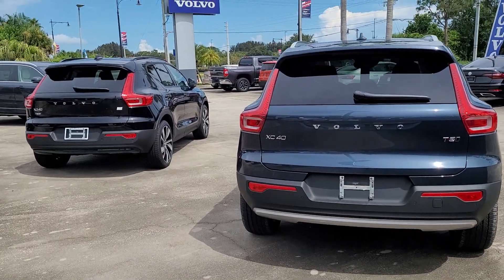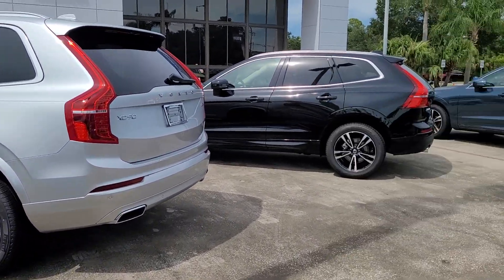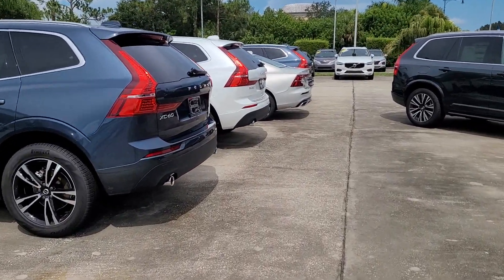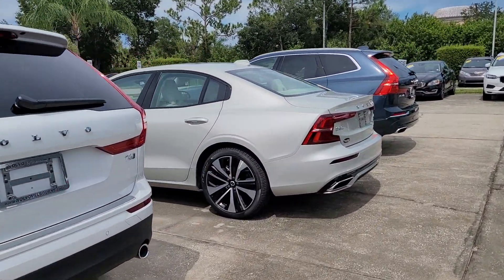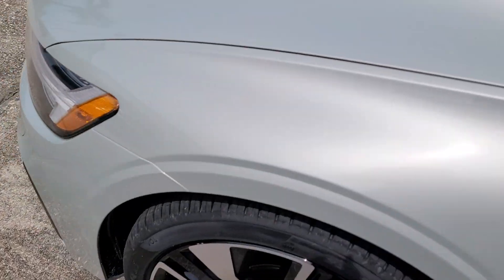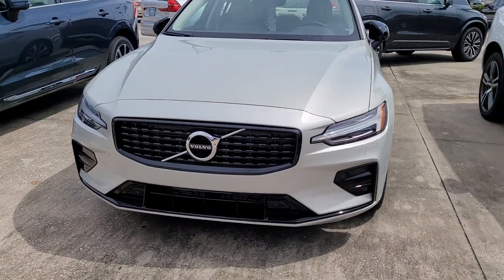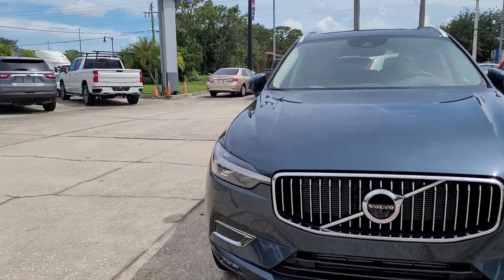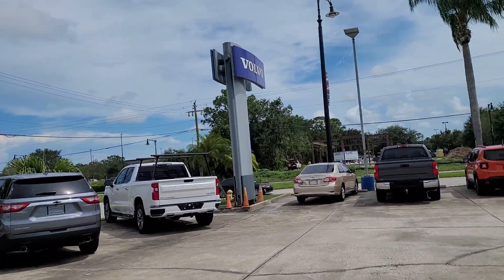VIP Robert Gentner